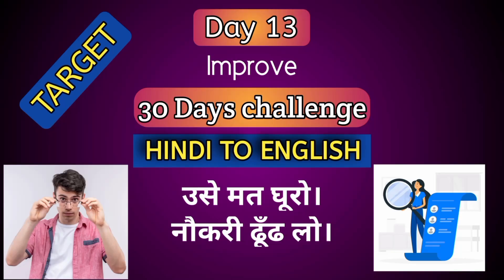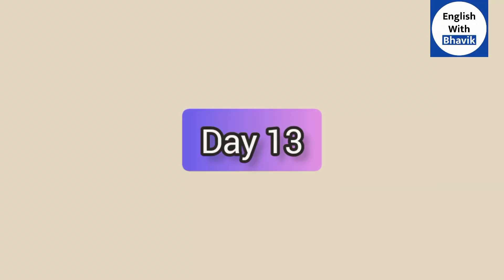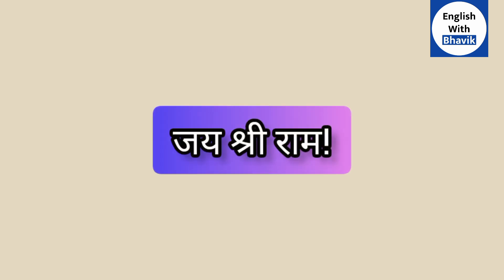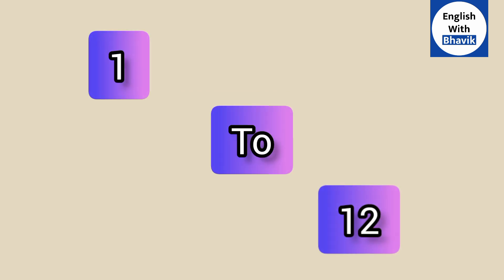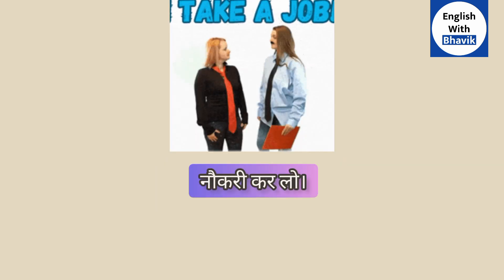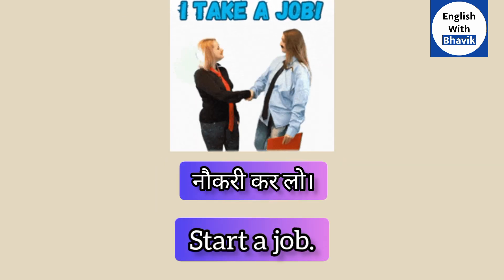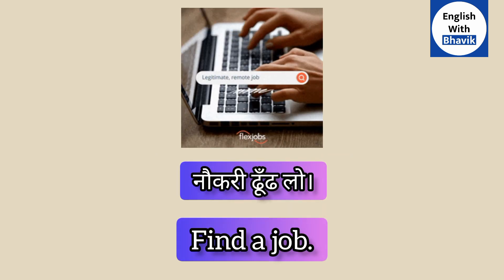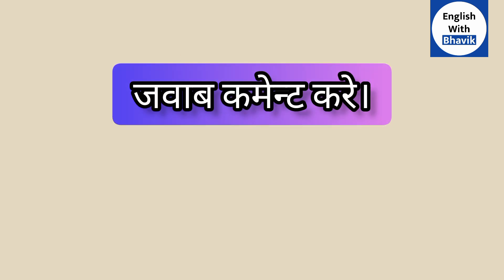Day 13| रोज बोलने वाले अंग्रेजी वाक्य। Daily use sentences| English for beginners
bhavikpatel, englishwithbhavik